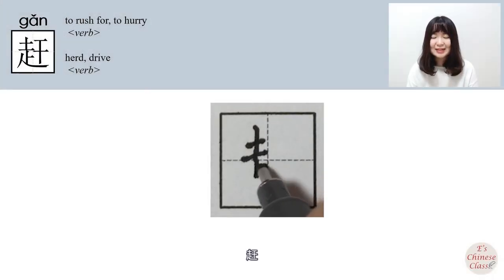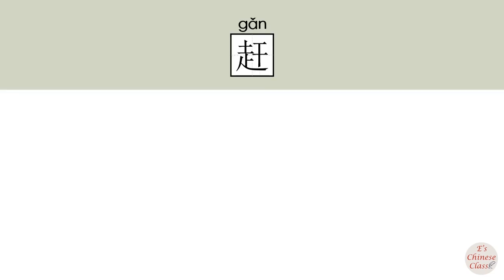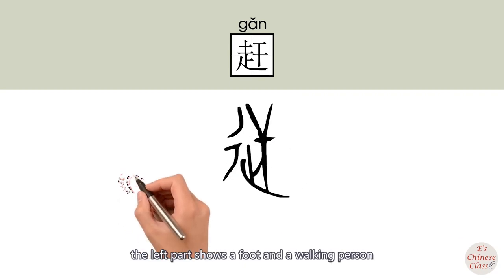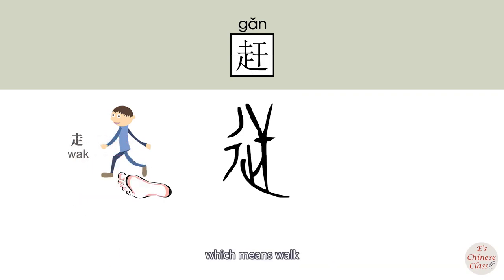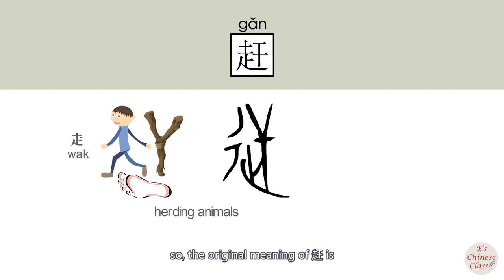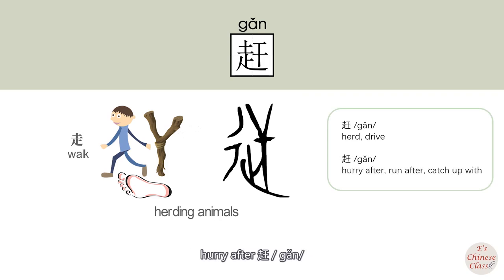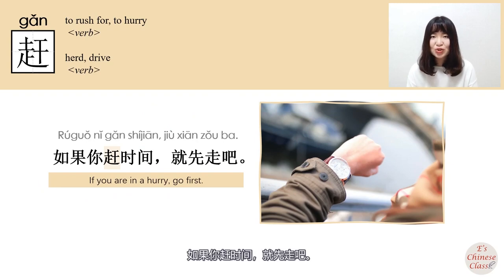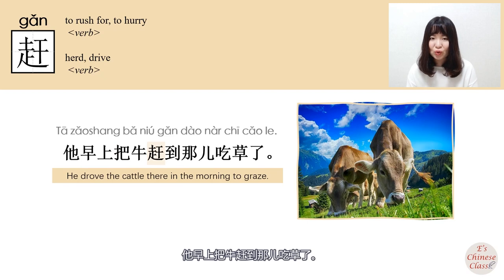HSK4 _赶/趕/gan_(rush for)How to Pronounce/Memorize/Write Chinese Word/Character/Radical